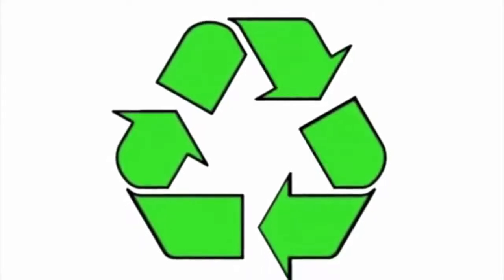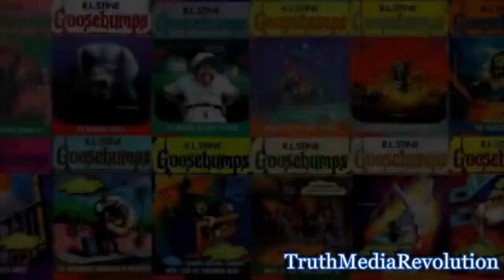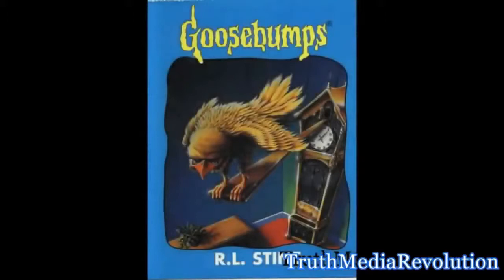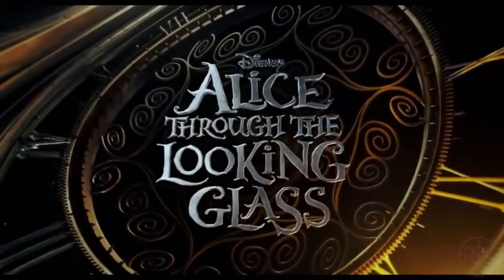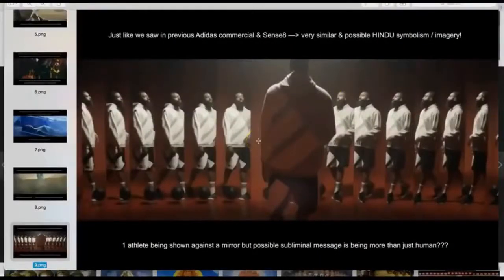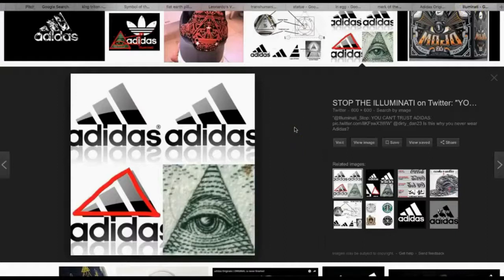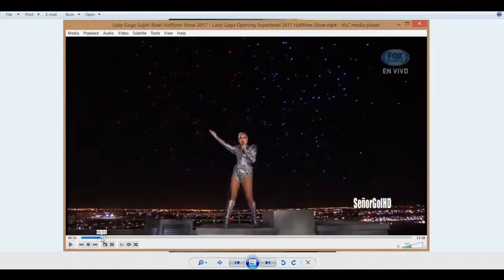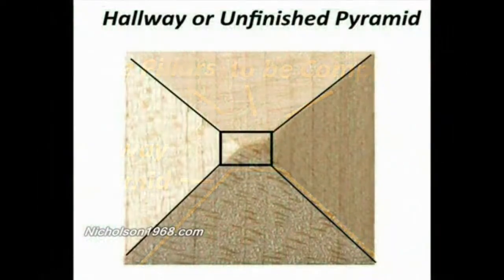Preset Abnegation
Become one who can see